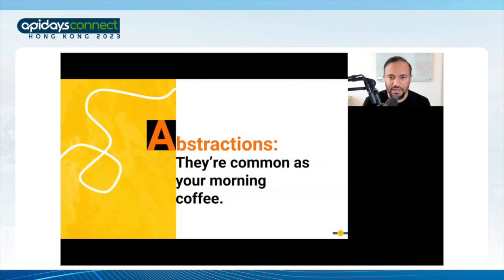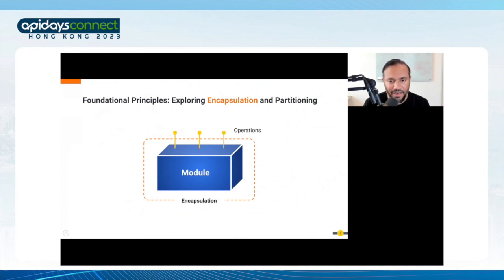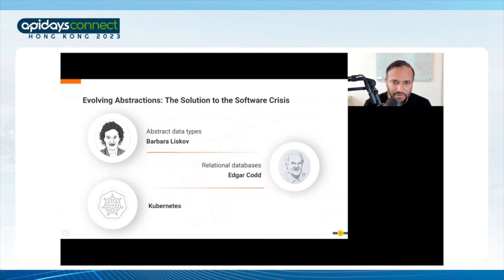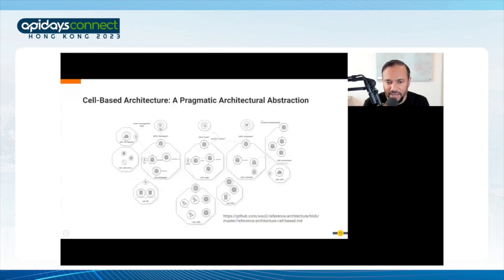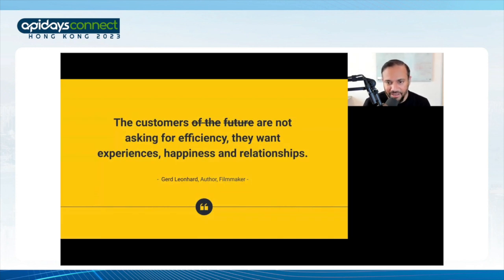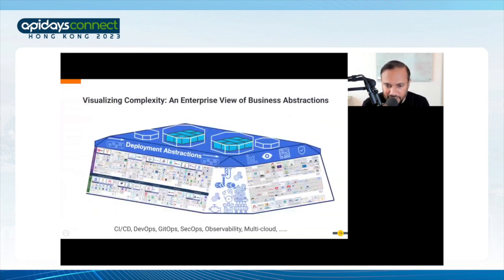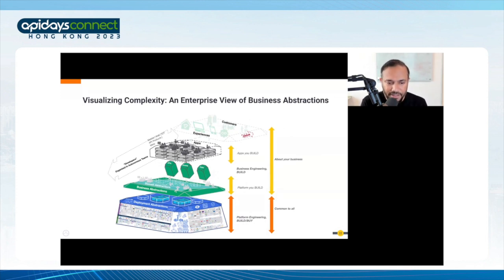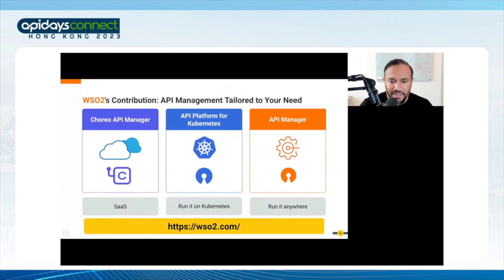API-First Internal Dev Platform: Drive Digital Experiences - Asanka Abeysinghe (apidays.hk 2023)